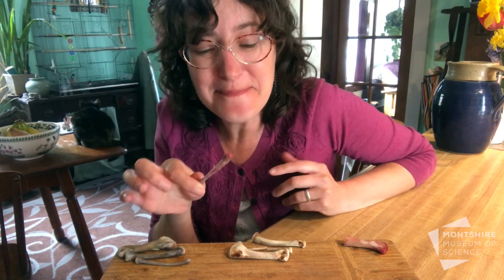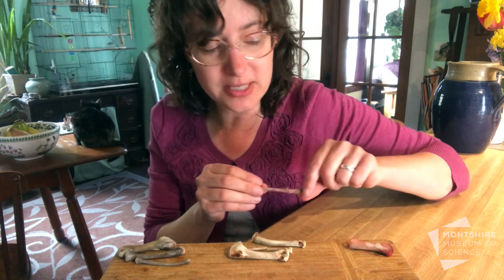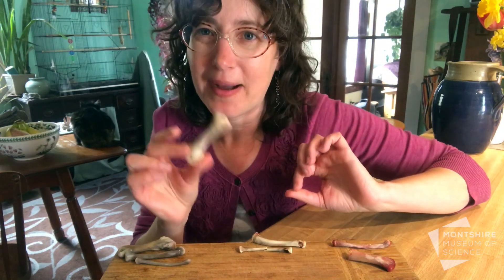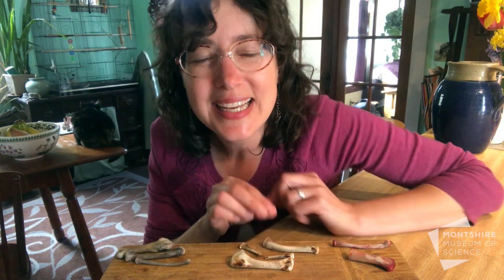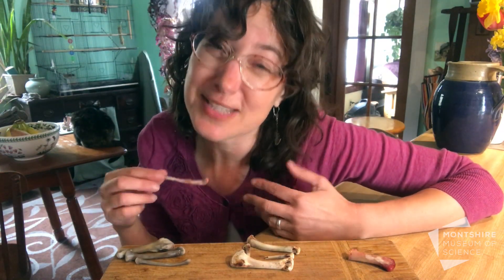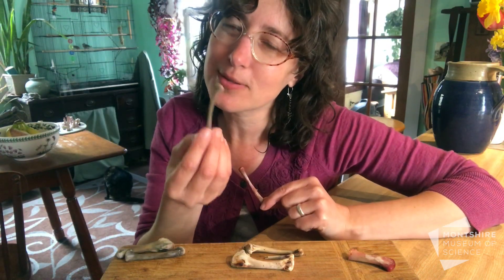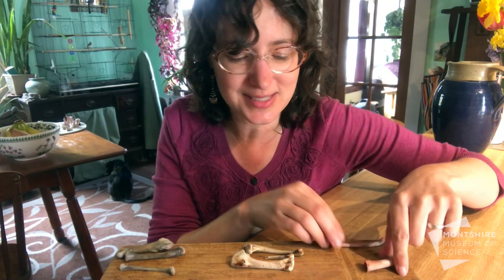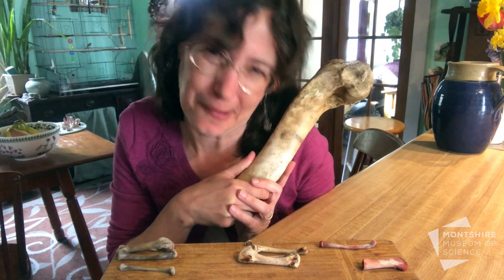Chicken Bone Experiments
Wondering what to do with your leftover chicken? How about some bone experiments???

This video is part of Montshire at Home.